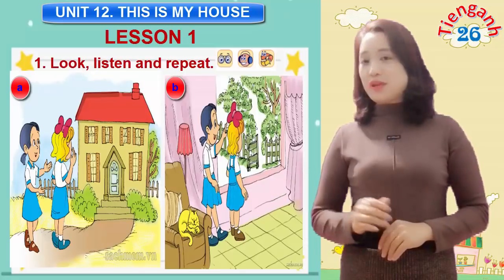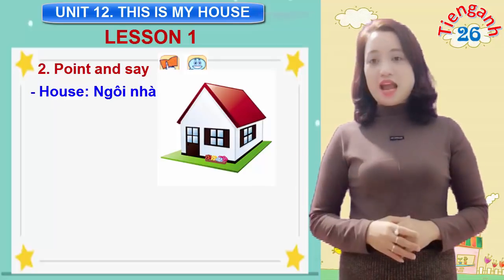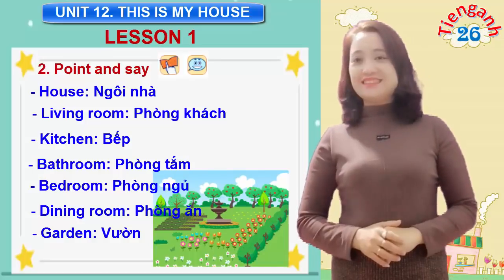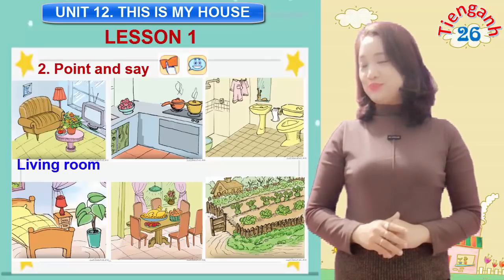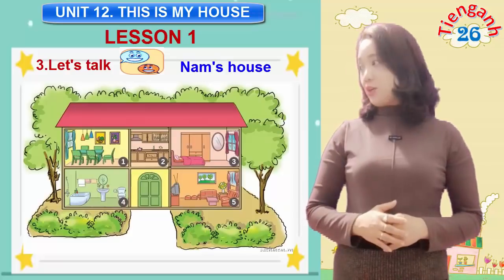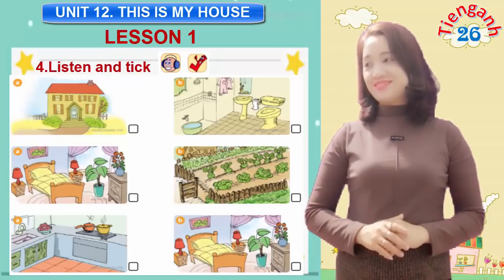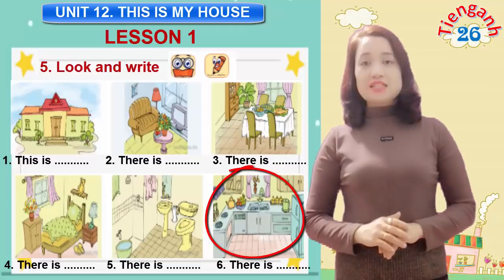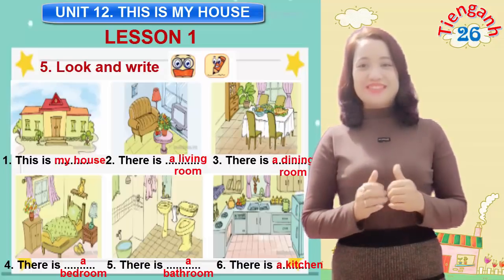Unit 12. This is my house - Lesson 1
Bài giảng được thiết kế theo chương trình sách giáo khoa mới của Bộ giáo dục và đào tạo.